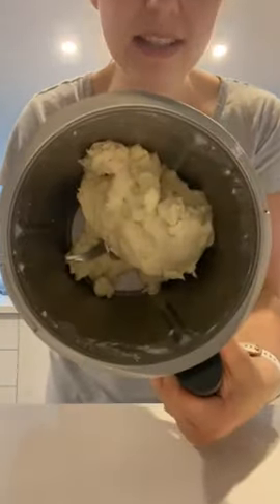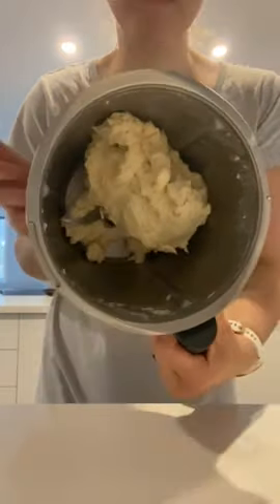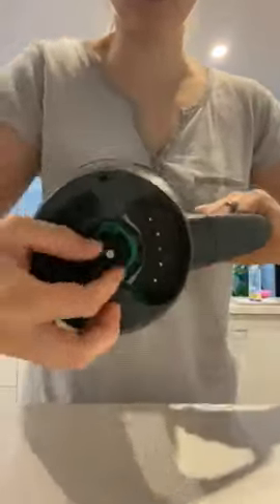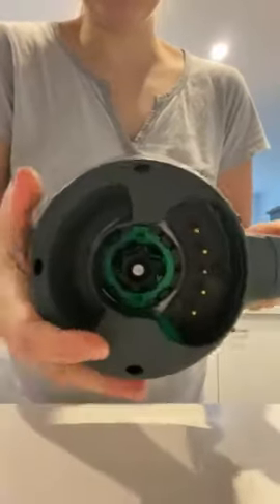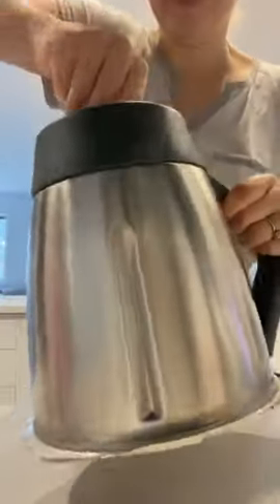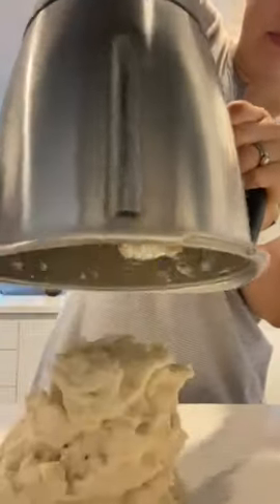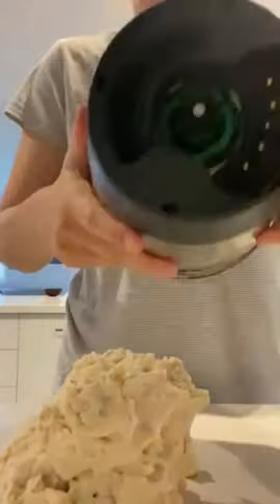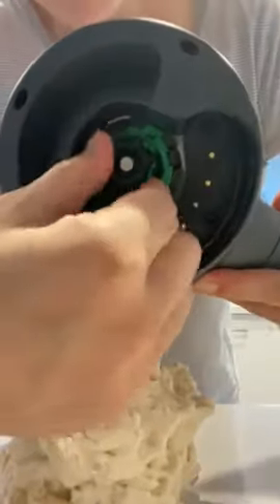Thermomix TM6 - How to remove dough easily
Here I show you how to easily remove the dough from your bowl.
Once you’ve done this step (in video), place the bowl back into position and use the turbo setting for 2 seconds, 2 times and it’ll release all the little bits of dough stuck under the blades.